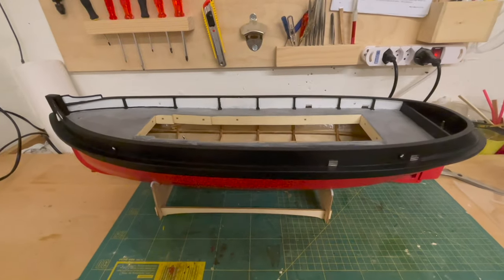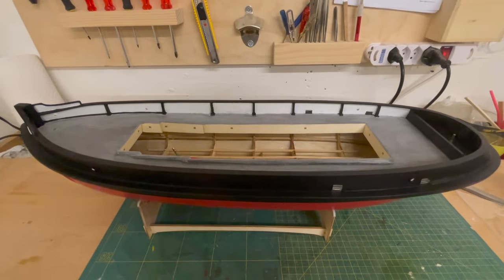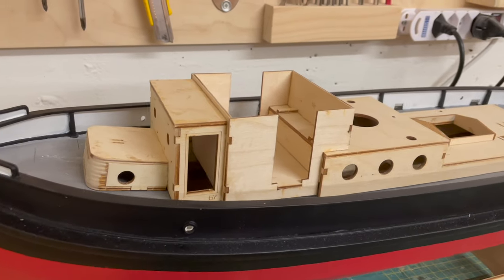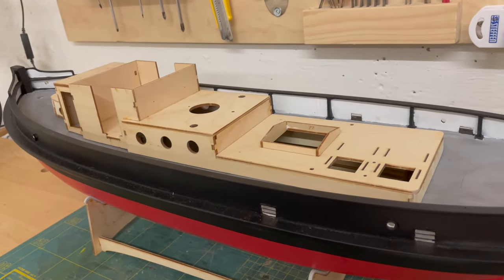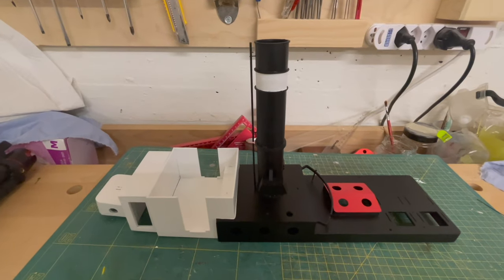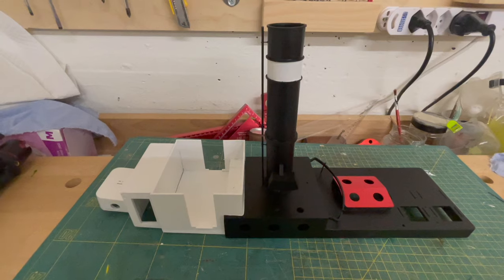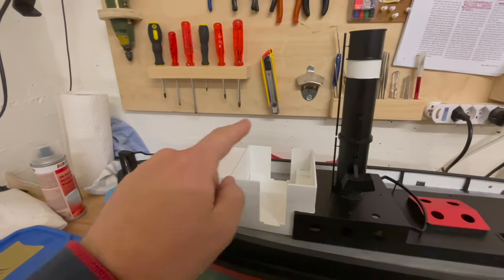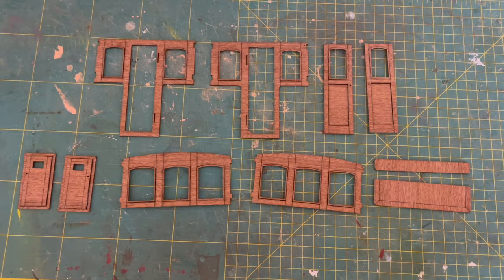RC Steam Tugboat (Aeronaut Kit) Part 7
Part 7 of my build vlog. Let’s start working on the steering house. Follow the construction of this 1/20 scale steam tug boat in a series of short videos

The kit is called “TIM” from Aeronaut

music
Malecon by Soyb & Amine Maxwell